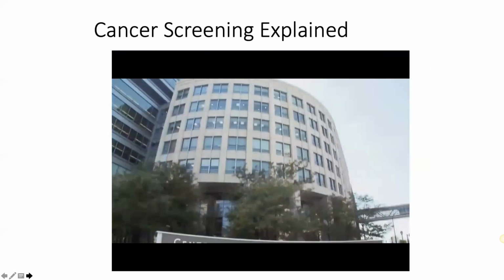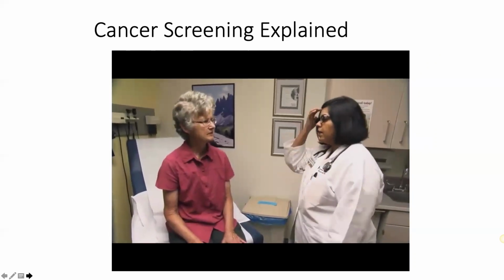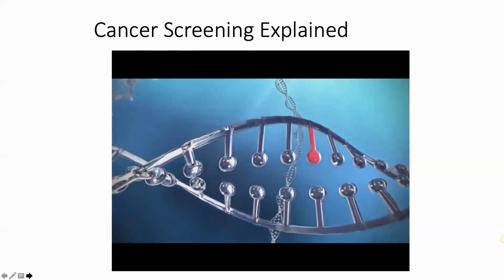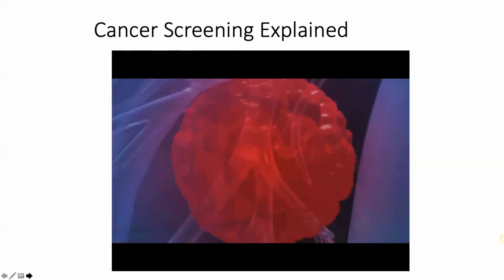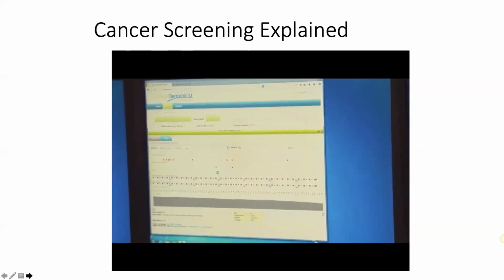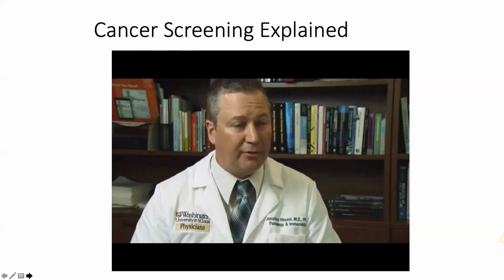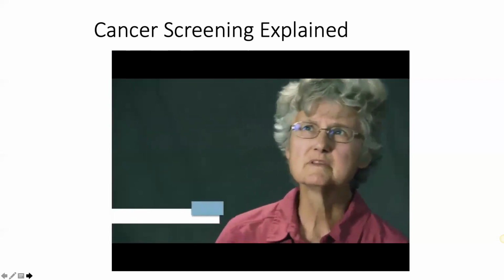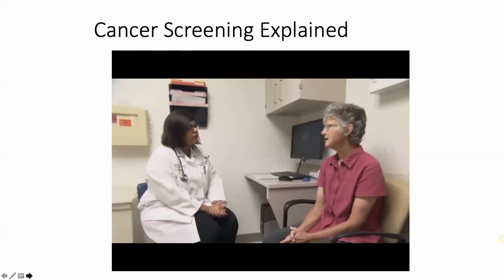DNAScreening Explained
This channel is dedicated to advancing the health and wellness of those who watch our videos.